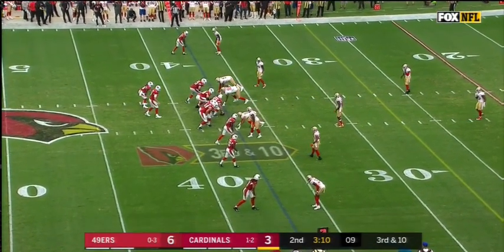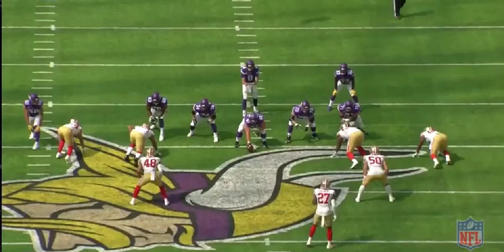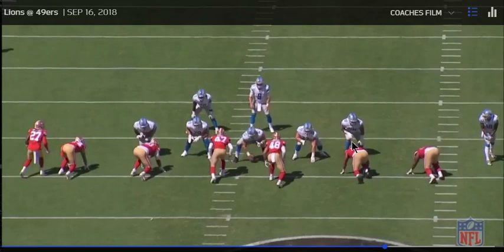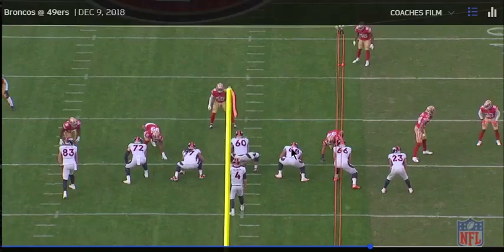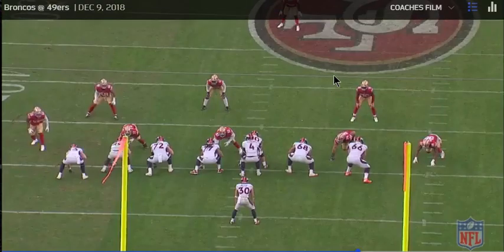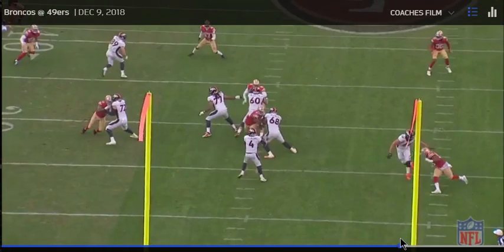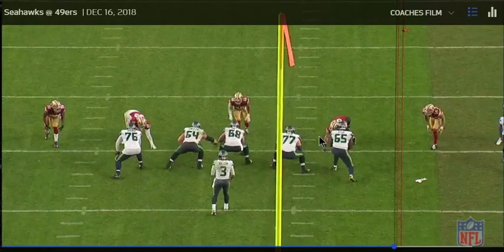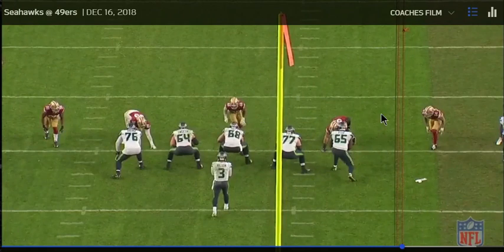49ers Playbook: Solomon Thomas pt 1 of 2, pass rush breakdown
Taking a look at Solomon Thomas rushing the passer from the interior of the line.  Big question all off-season has been, what will happen to Solomon Thomas?  Is he inside, is he outside, is he a bust?

This is part 1 of a 2 part series.  This video will look at his pass rushing ability, part 2 will look at his run stopping ability.

Please take a moment and fill out this quick survey.  I'm trying to figure out some content I can provide for monetization that won't get flagged as ineligible because of NFL copyright to add along with these analysis videos.